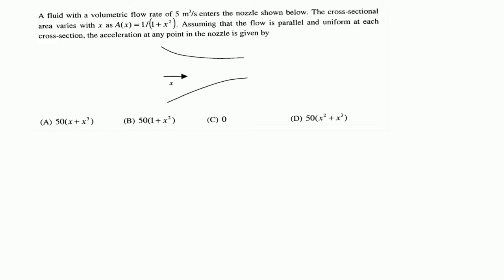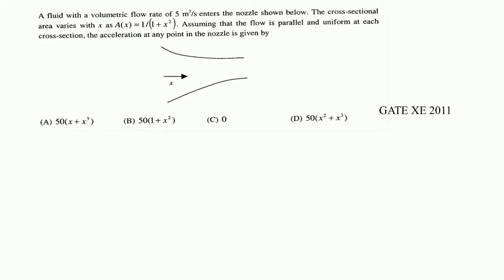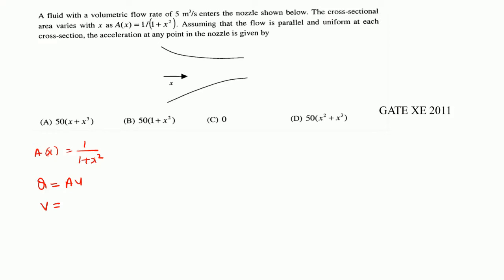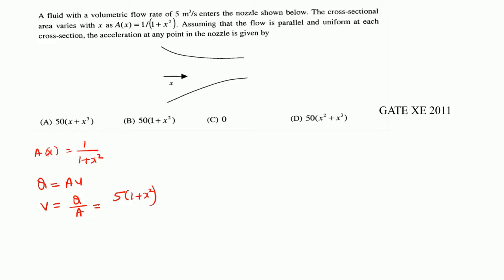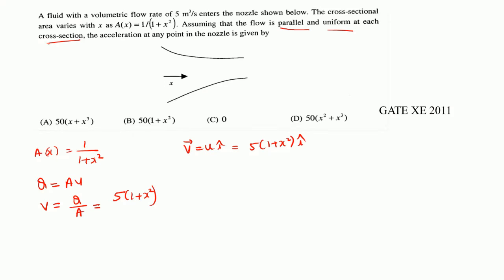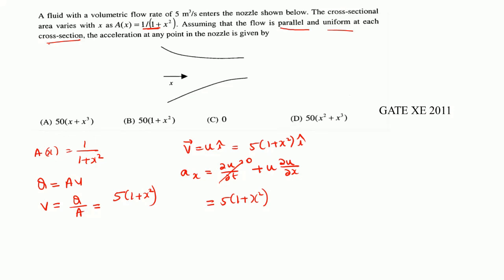Problem 3 on Acceleration GATE 2011 XE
Here I will upload short videos explaining one GATE problem at a time.

This video is part of Chapter 3- Fluid Kinematics.The playlist of this video series that involves only numerical problems in fluid kinematics